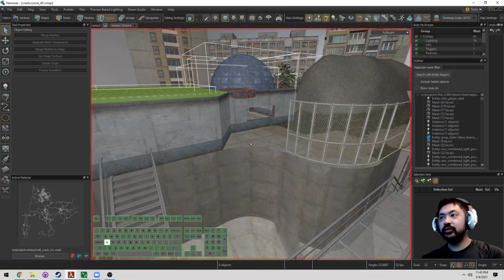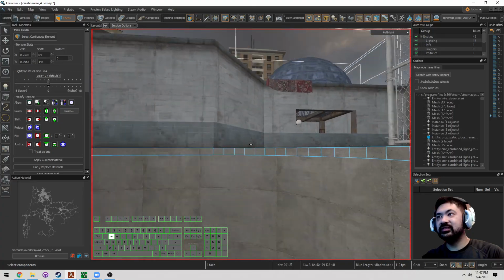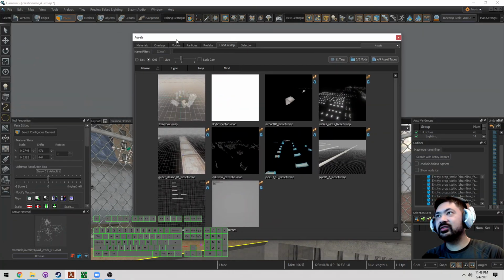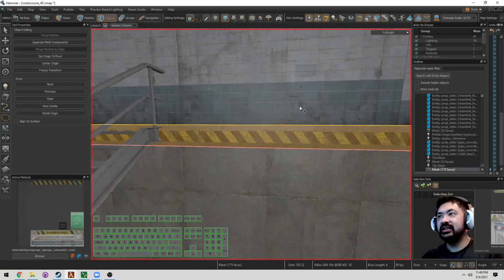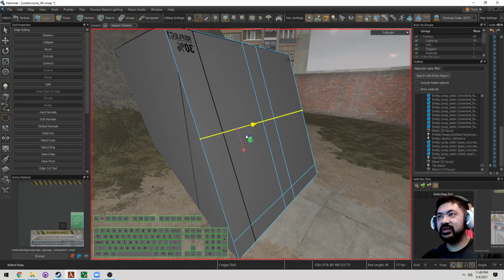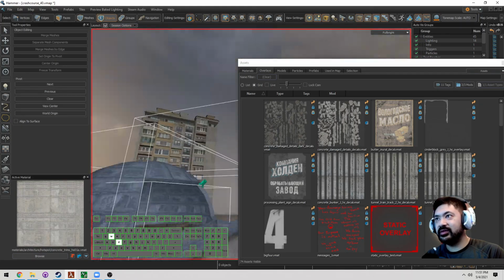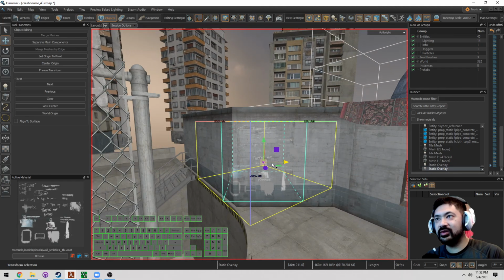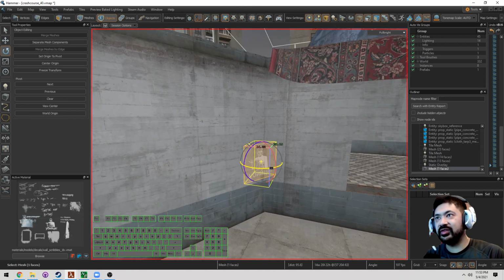Source 2 101 - Hammer Crash Course #40 : Trim Textiles and Overlays (tutorial)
Trimming comes in many different types. Here we go over 2! Be able to quickly add trim to your maps, and trim the overlays to your specific liking. Add a spark that will make your maps stand out and not seem dull or boring quickly!